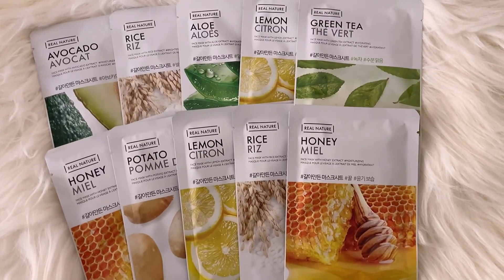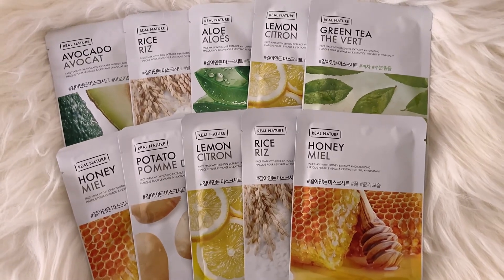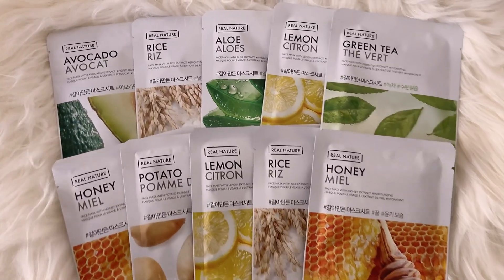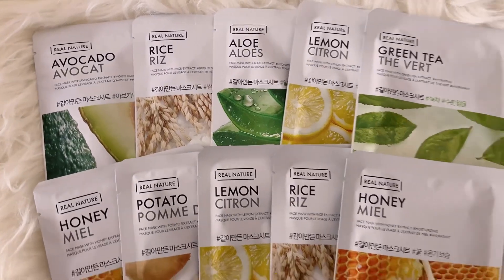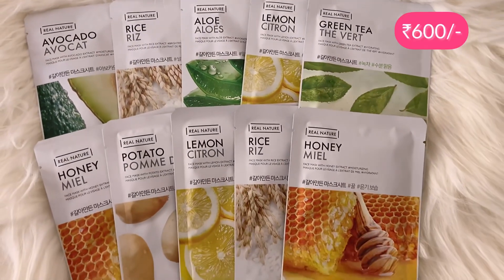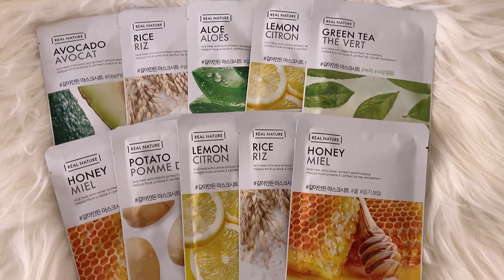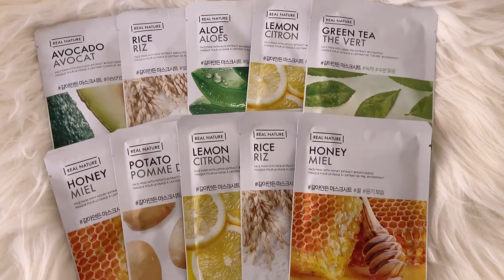Eye lenses, Eyelashes, Lipsticks & More | Huge Amazon Sale Beauty Haul 2022 | Neetu K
Gear up for end of summer season shopping 🌤️ with Amazon’s Wardrobe Refresh Sale 🛒 that goes live on 📢 17th June with early access for Prime members and starts on ✨ 18th June for non-prime members. Check out amazing deals 💰 on the season’s favorites and shop bestsellers of the summer season from top brands.
Eye lenses, Eyelashes & More | Huge Amazon Sale Beauty Haul 2022 | Neetu K

My Filming equipments:

1. Filming camera ( I use 128gb)

2. Blutooth remote for camera/mobile

3. Ring light

4. Ring light stand

5. Best budget collar lavalier mic

6. Best wireless mic

7. Tripod

8. Gorilla tripod

COPYRIGHT:
Everything you see on this video was created by me (Neetu K) unless otherwise stated.

Eyelenses
Online shopping
Sale shopping
Swiss beauty
Maybelline primer
Freshlook
Lakme
Kiro
Faces canada